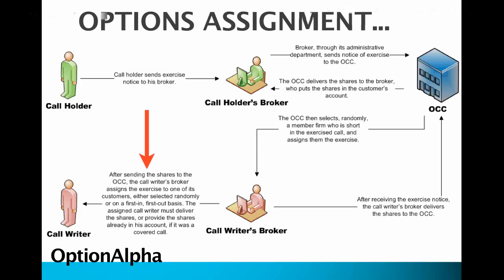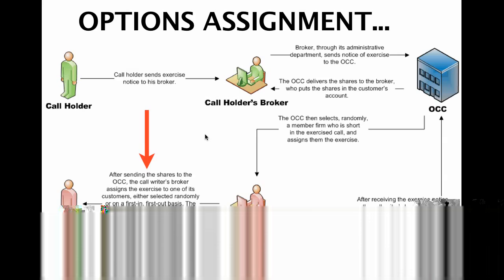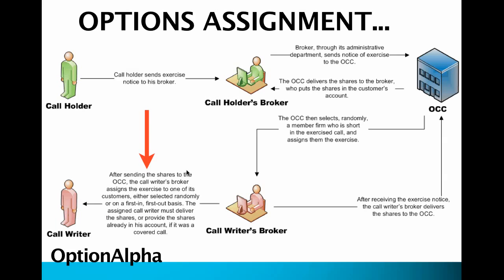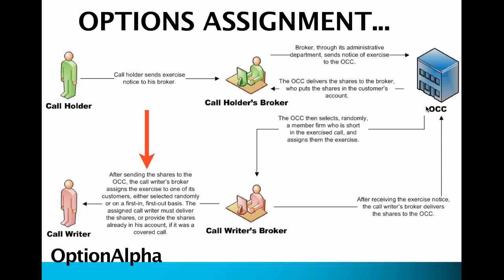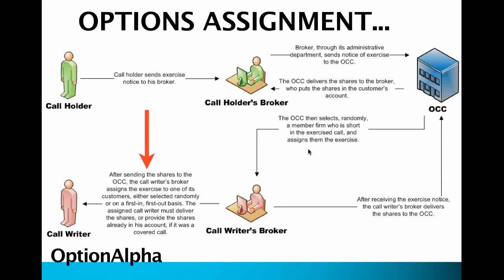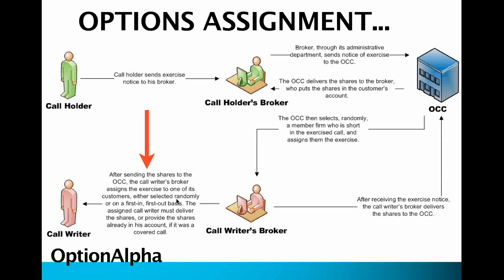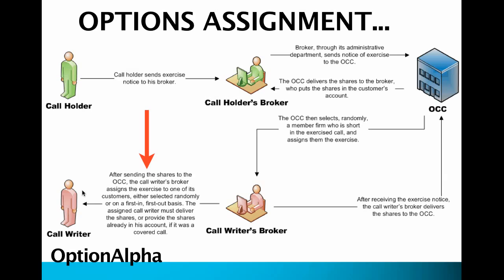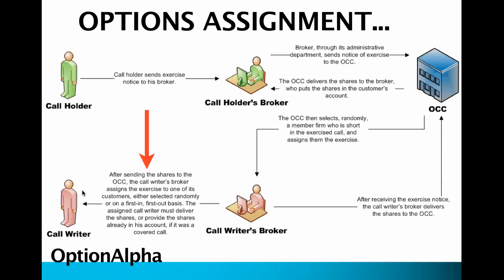Options Assignment Process